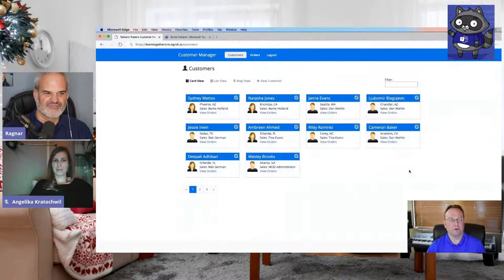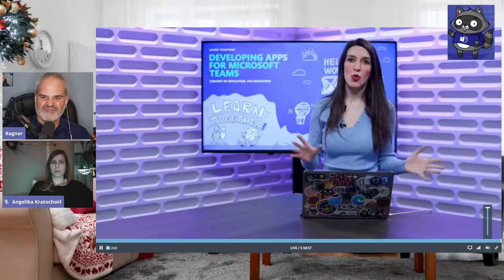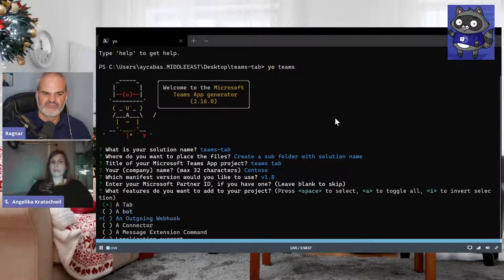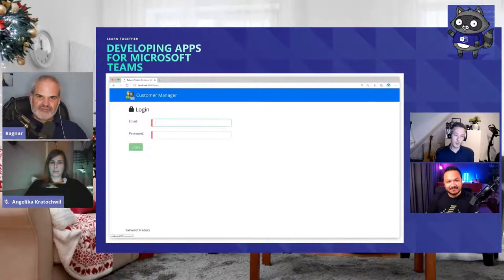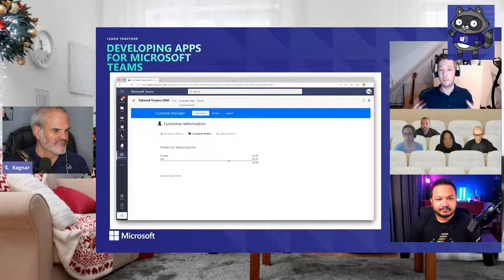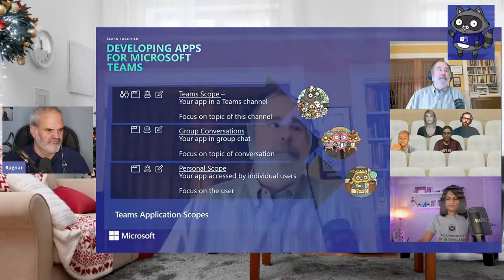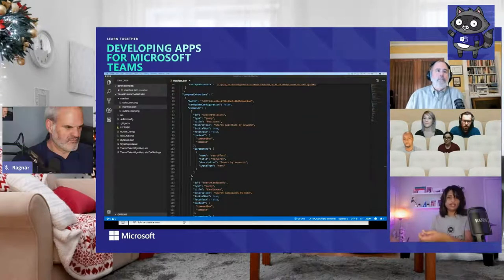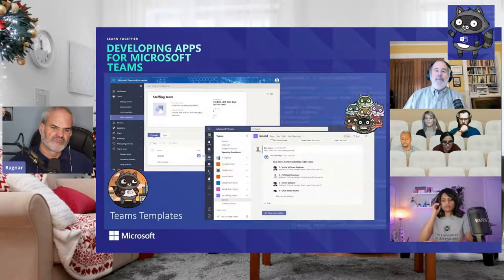LearnTogether – Developing Apps for Microsoft Teams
Currently, there are 115+ million Microsoft  Teams daily active users. That is millions of new users that developers can reach when they develop apps for Teams. Join us for a 2 hour livestream event for developers by developers. Let's talk app dev for Microsoft Teams. Of course, there will be perks too! We are launching a Teams Dev Challenge specifically for this event. Win prizes, test your learning, and engage in some friendly competition with your community.
This digital experience is going to be a bit different. Rather than being talked TO, we will be talking WITH you. Join the LIVE discussions and learnings that are specially curated for developers (by developers) around the opportunities and reasons to build apps for Teams.